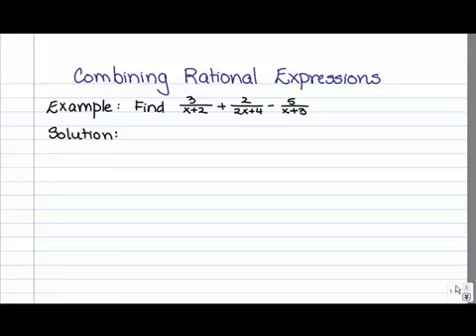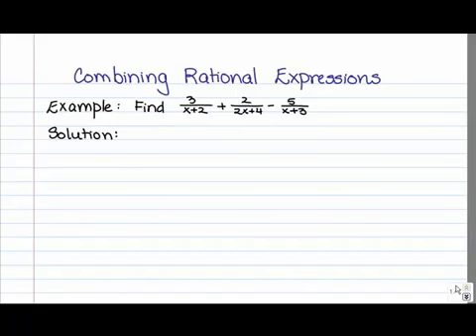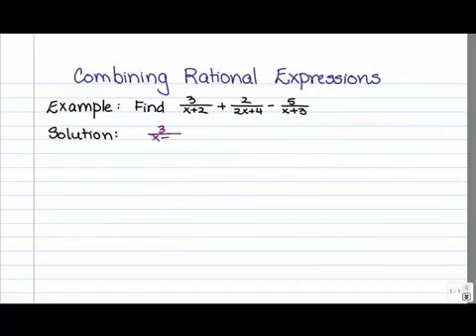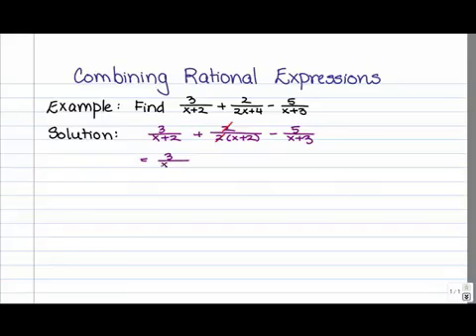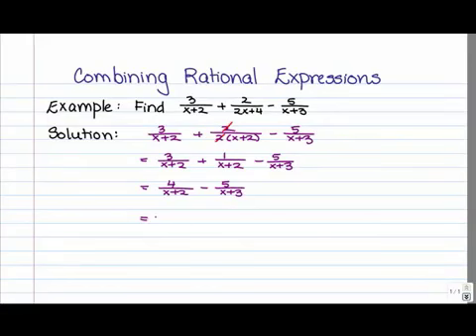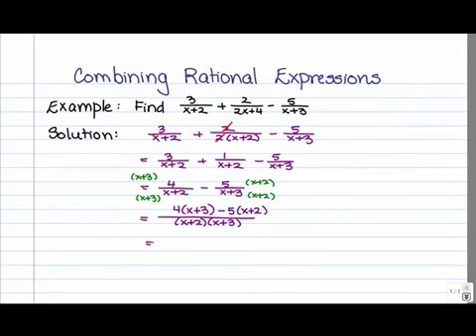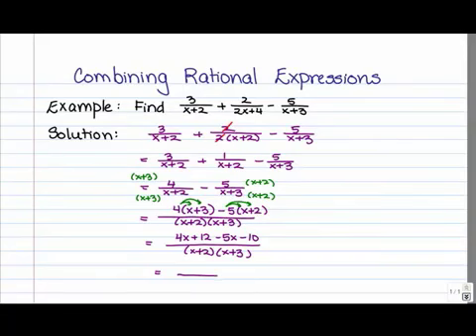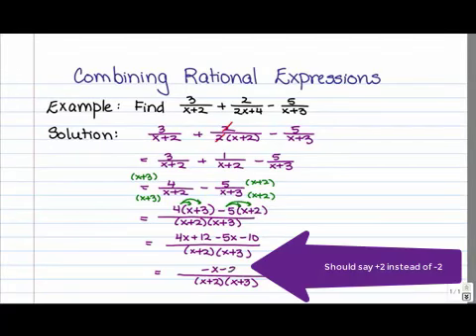Adding Rational Expressions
This video shows how to add and subtract rational expressions by using common denominator